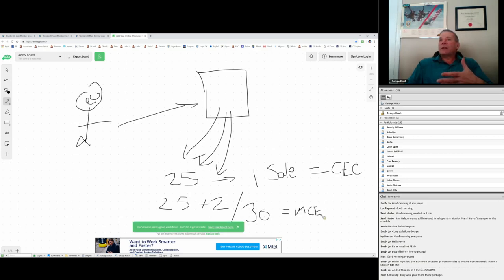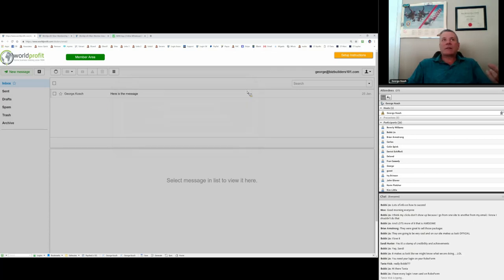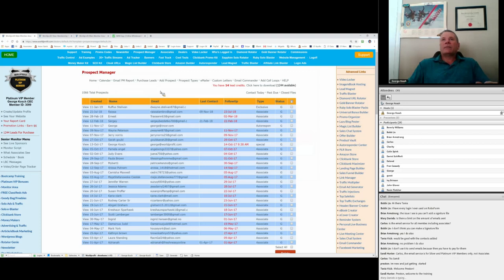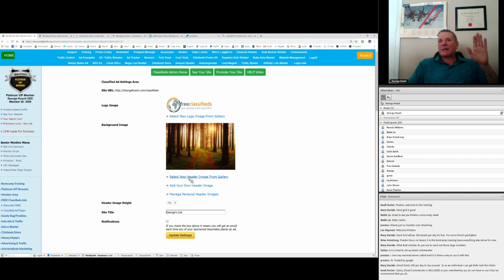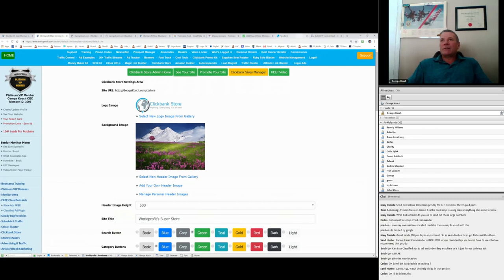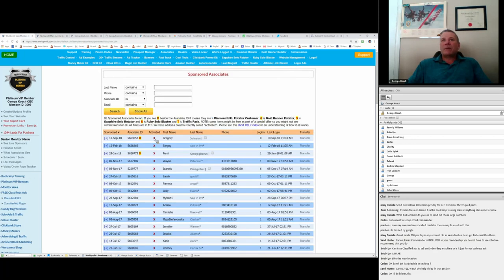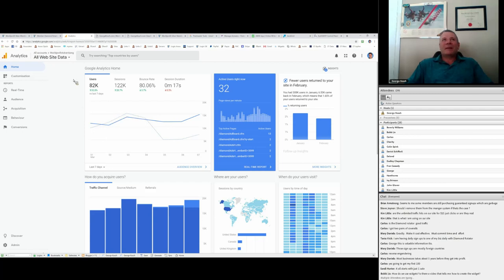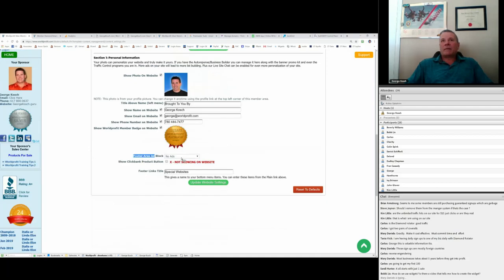World Profit Home Business & Affiliate Marketing Training with George Kosch for 8 March 2019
Today's Theme: Coveralls. Put them on - do the work.

Training Topics

World Profit's  Prospect Manager Software
World Profit's Prospect Emailer
JitBit Auto Text
Personalized Email service for World Profit Silver and Platinum VIP Members
World Profit's Email Commander (Certified Inbox Mail Delivery) how to make sure your email actually gets DELIVERED to your prospects
World Profit FREE Classified Ads Plugin
World Profit ClickBank (CB) Superstore Plugin (images now added, and products just updated)
World Profit's ClickBank Super Store Sales Manager - how to use this helpful tool to BOOST your CB sales
Your Associates, how to get them, what happens when they sign up, how World Profit's system works for you

CRITICAL TRAINING TOPIC:  Listen up!
This will save you MONEY and save you HAIR-PULLING FRUSTRATION!
How to know if your leads are FAKE.
How to know if the SOLO ADS you have purchased are providing you with FAKE leads
Your BRAIN is your most powerful ALLY when evaluating traffic sources  - THINK. ABSORB what we teach you. Apply it.